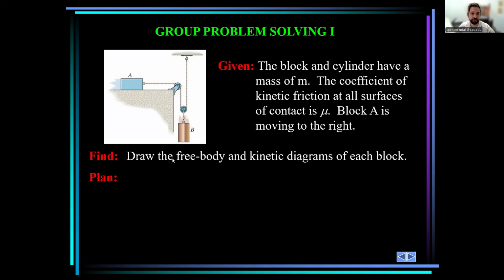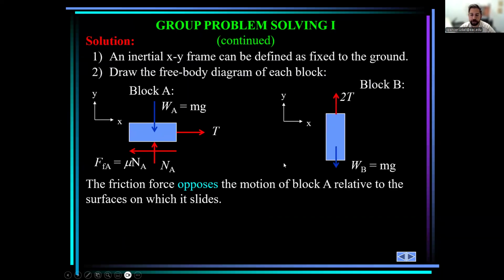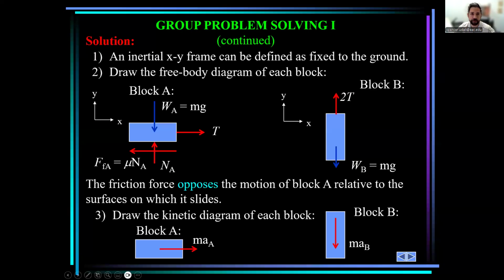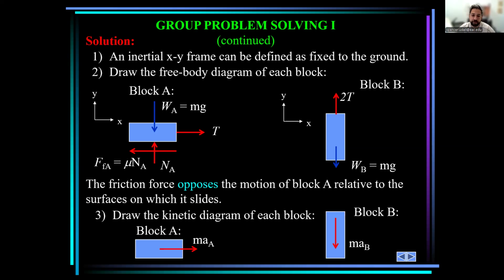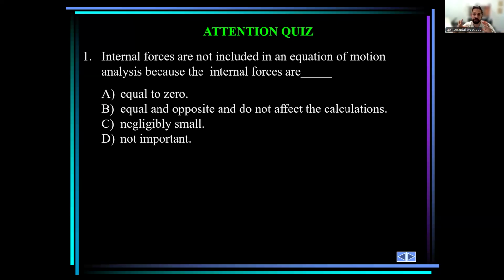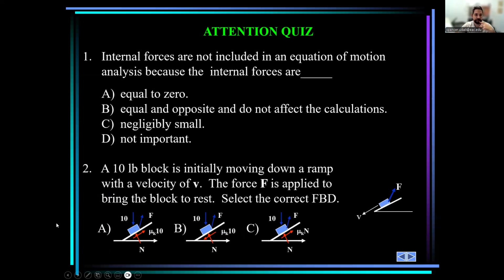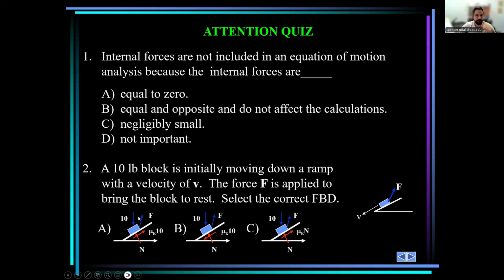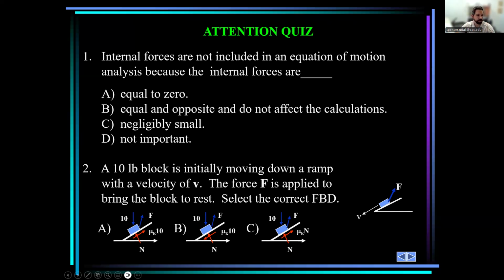EGR 215: 13.1-13.4 Group Problem Solving I